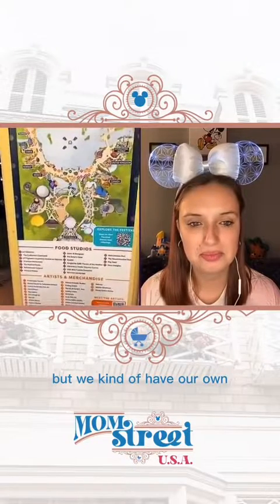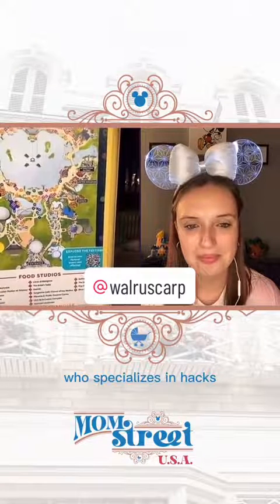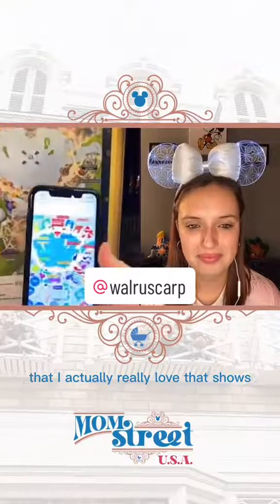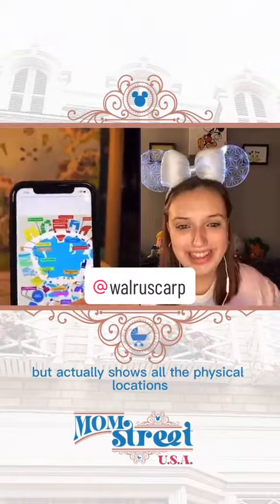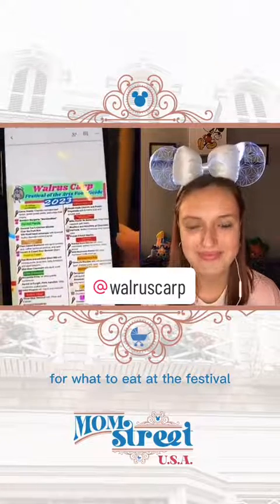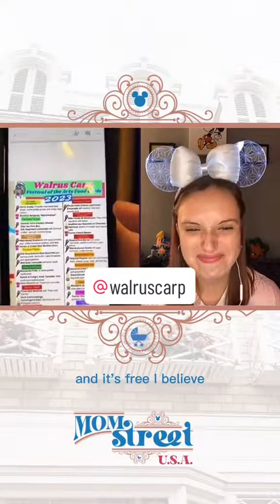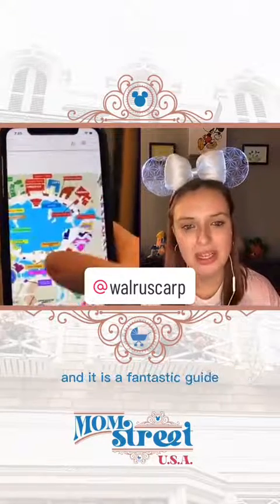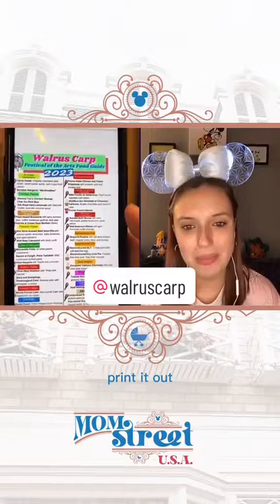Epcot's International Festival of the Arts Guide Map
This guide is super helpful for anyone headed to Epcot’s International Festival of the Arts this year! to get the download and be sure to check out Kirk's content @WalrusCarp on YouTube and TikTok!